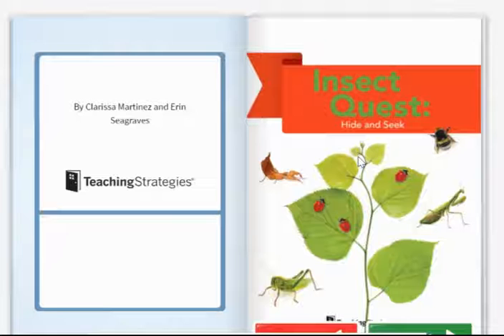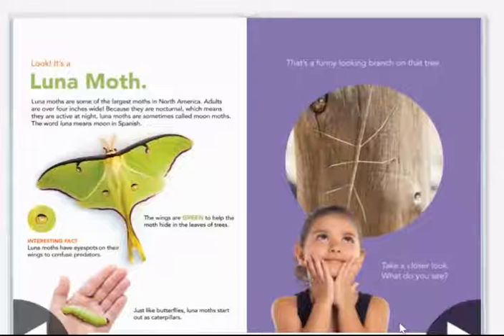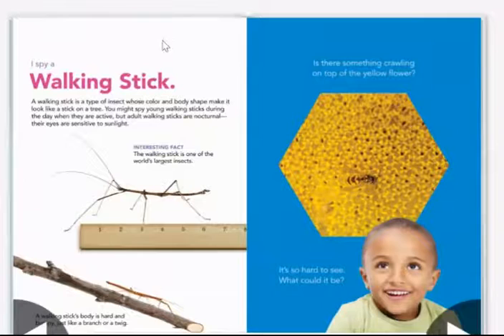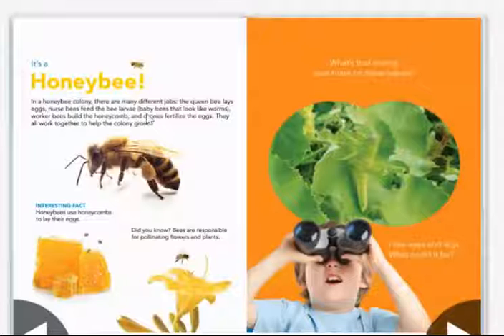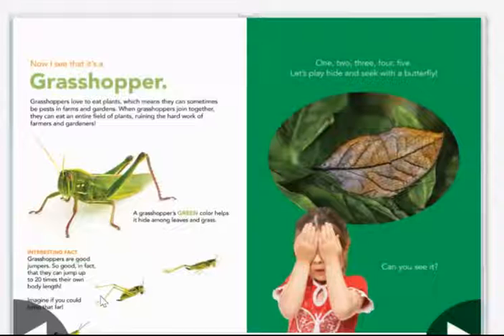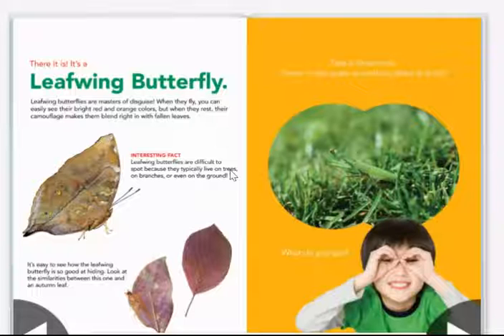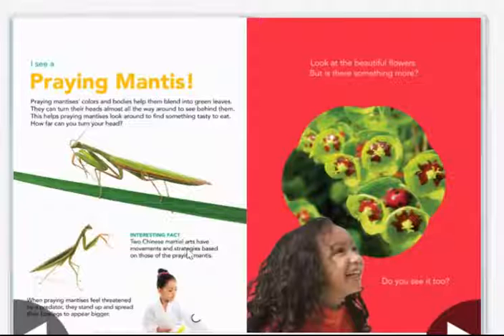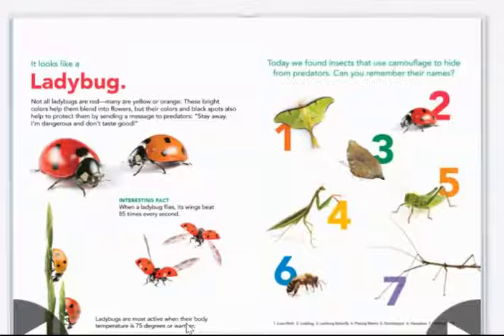Read Aloud Book - Insect Quest: Hide and Seek